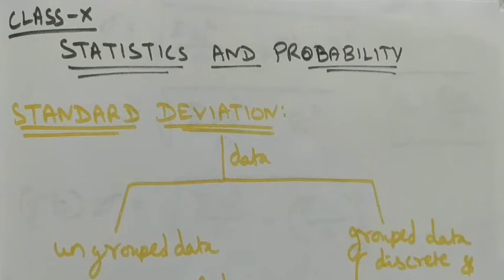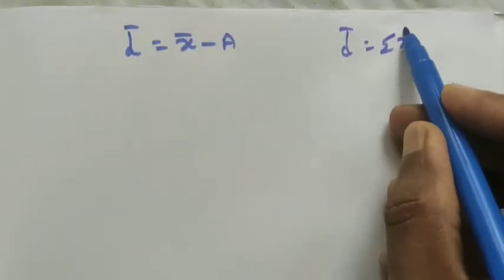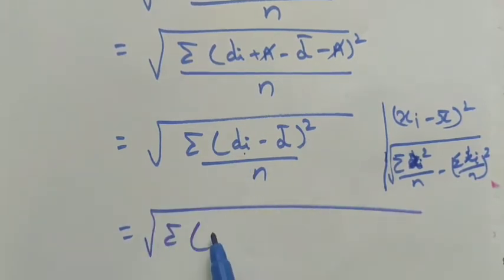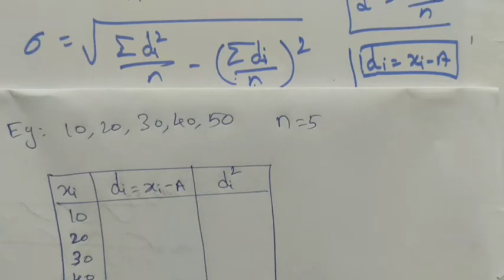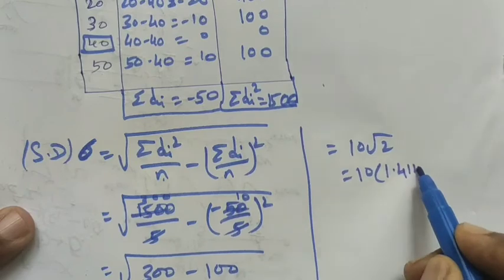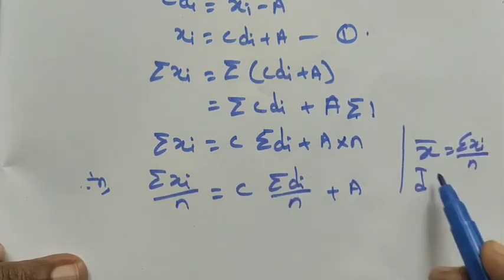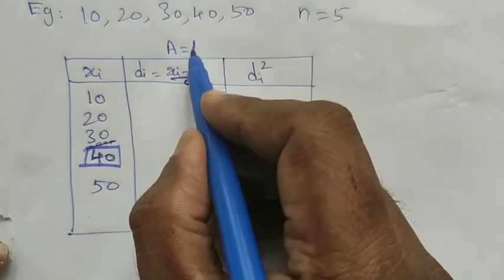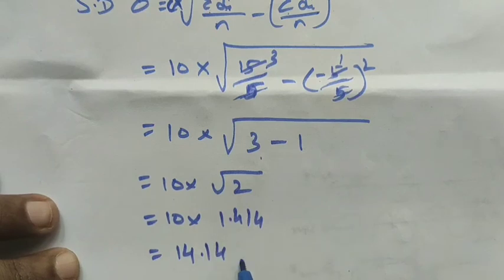TN Class-X Maths Chapter-8 intro.. Ungrouped S.D. ( Assumed & Step Deviation Method)